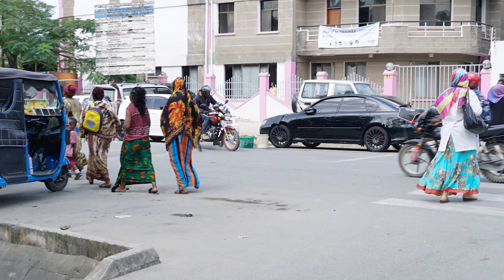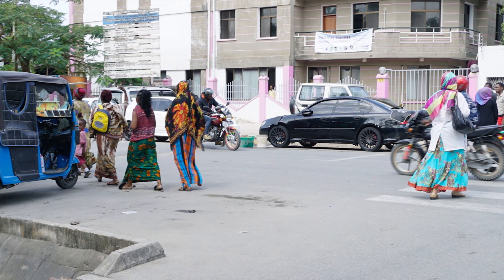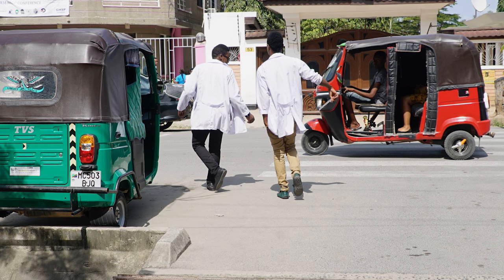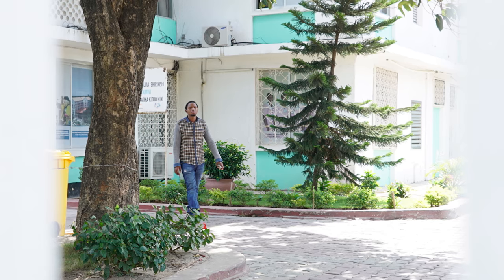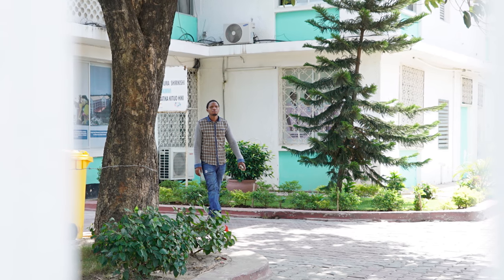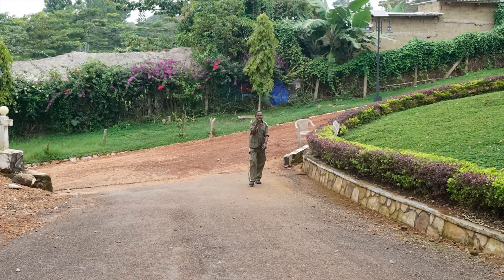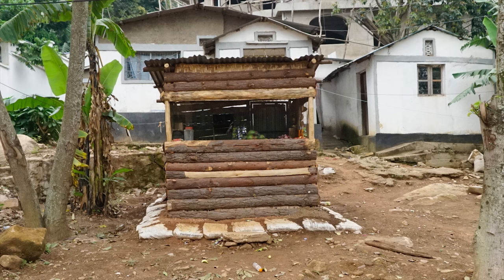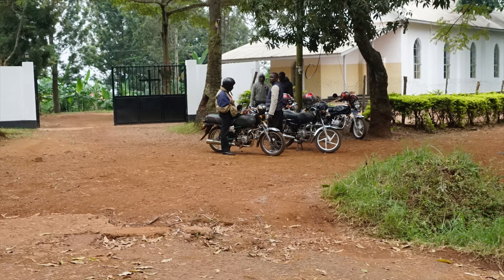Interview: Using Auray’s Boom Pole for a 17-Day Shoot in Africa with Brian Anderson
OK. You get it. The Auray Boom Pole is an innovative, exciting new boompole. But you can’t shake the nagging question: how will it perform in practice? Can it stand up to a difficult environment? Like shooting all day in Manhattan difficult. Like running after your talent in an action scene difficult.

Like a seventeen day shoot for a reality show in Tanzania, Africa difficult.

Watch as Brian Anderson—sound engineer, field recorder, and on-location sound mixer—tells the story of how he decided to use the Auray Boom Pole for exactly that shoot—and how the Boom Pole performed.